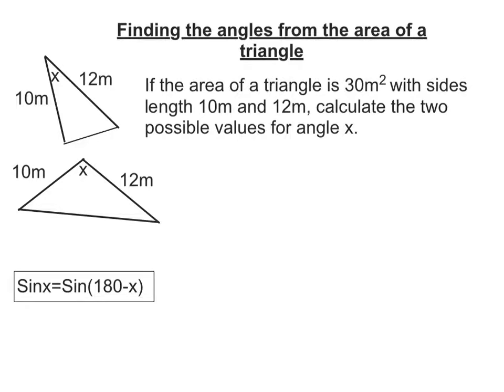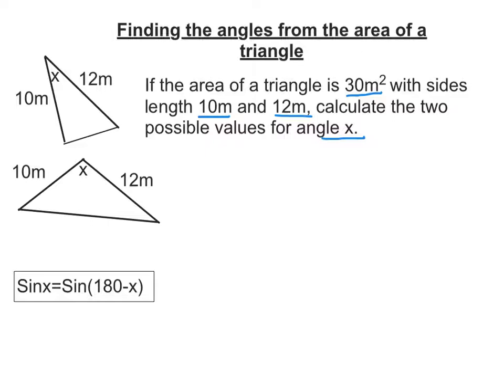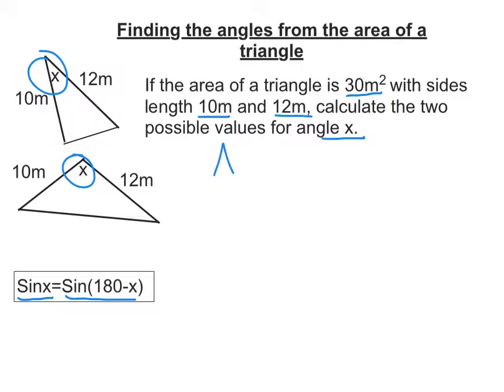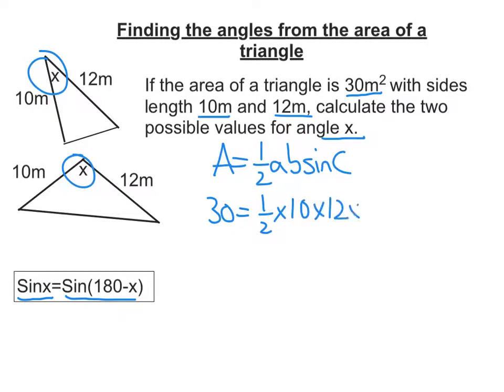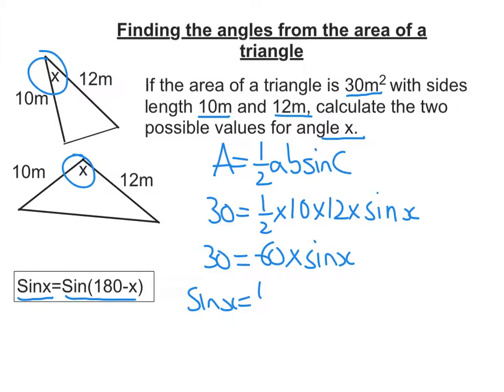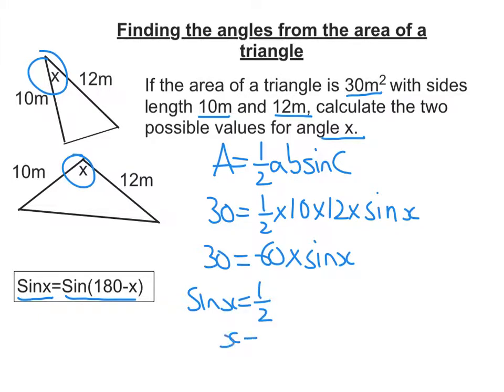Non-right angled trigonometry: using the area of triangle formula to find side or angle